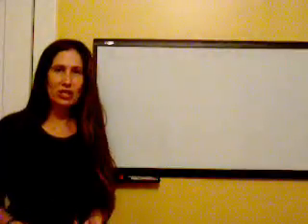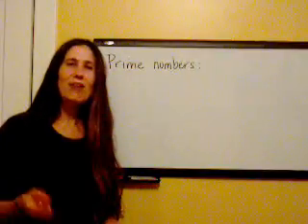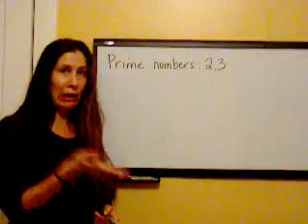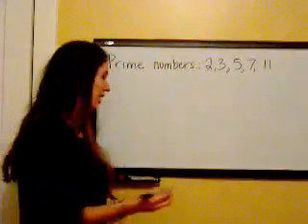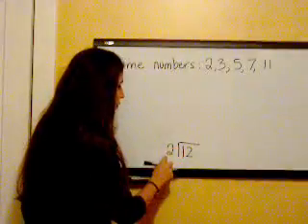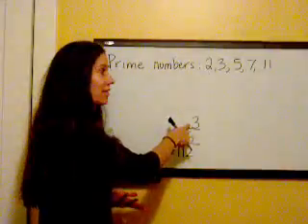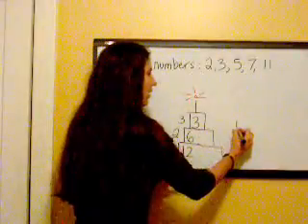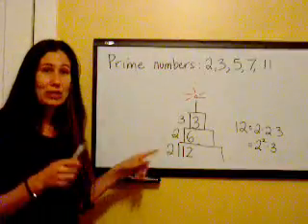Prime Birthday Cake Factorization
for more math resources.

Prime factorization is easy with the prime birthday cake method. This method can be used in math as the first step to help you simplify and add fractions. for more help on fractions.

Sign up for my "Math Tutor" group that contains other educational math videos.